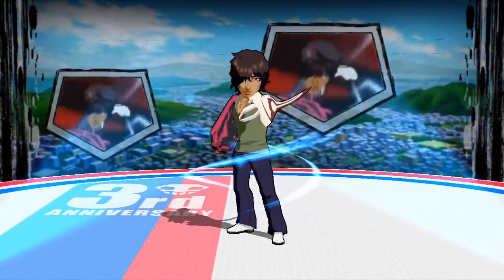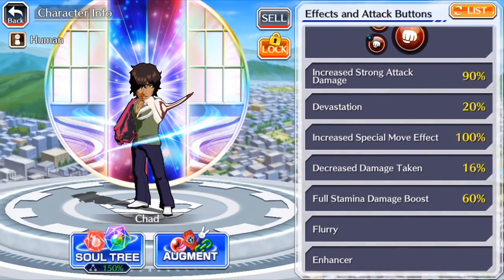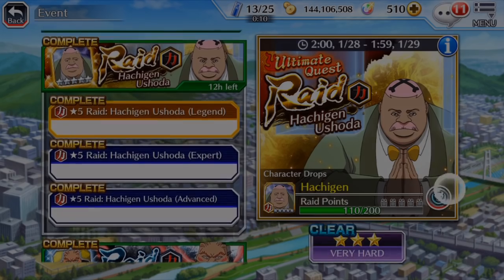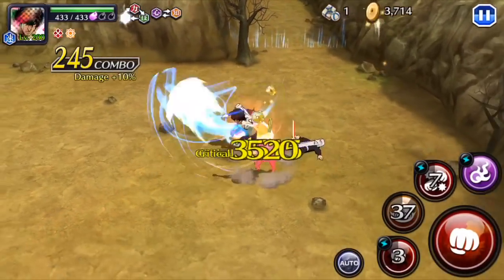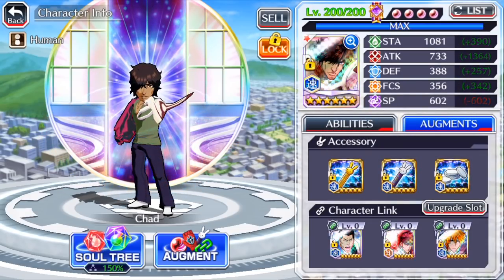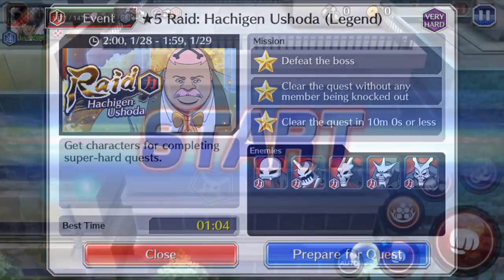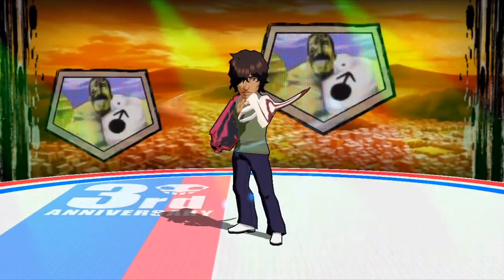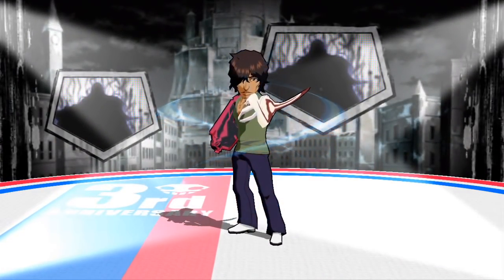Bond Chad ATK Hybrid/Senkaizen/NAD Review - Bleach Brave Souls